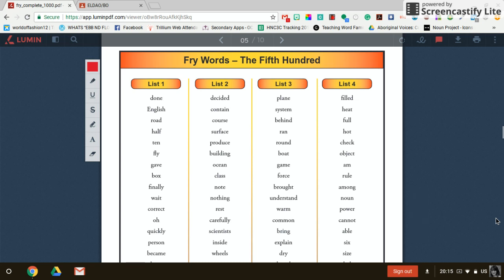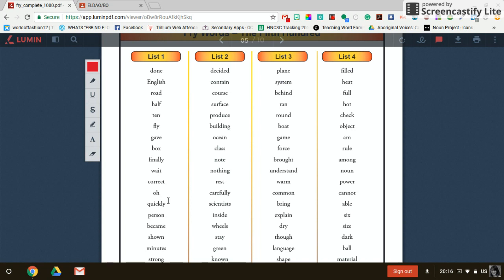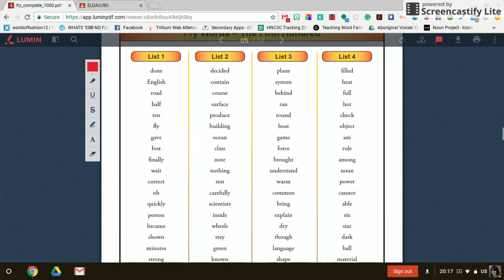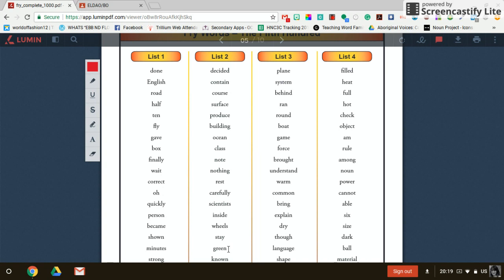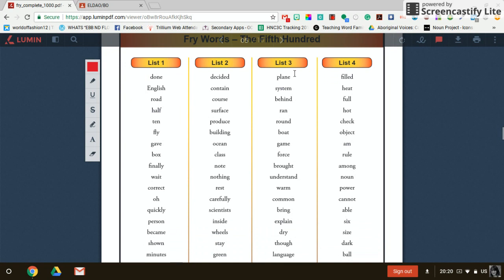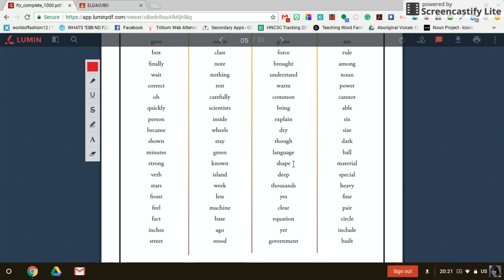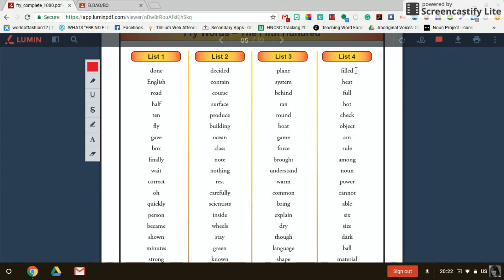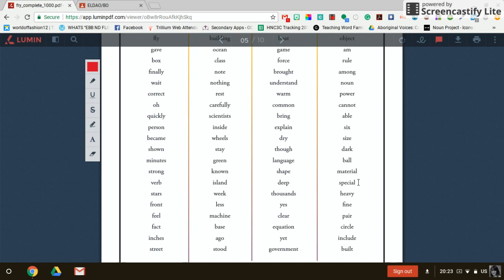Fry Words 3